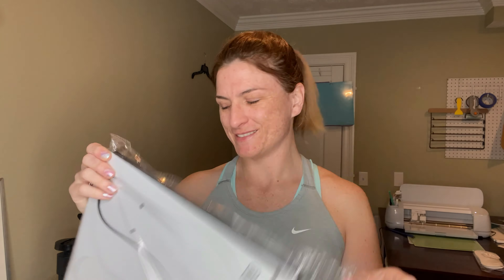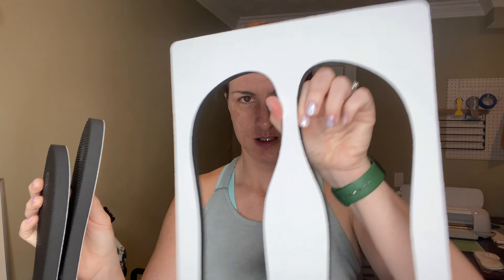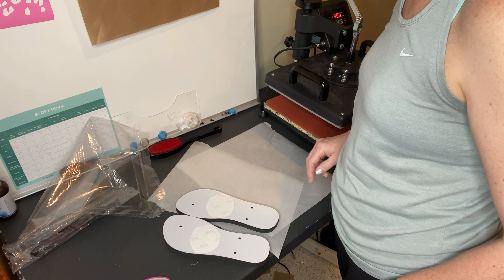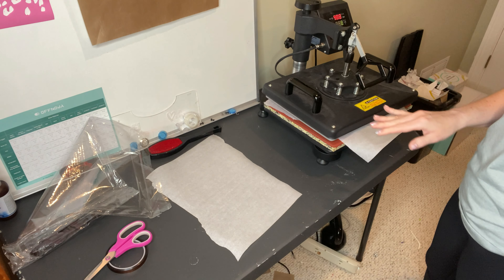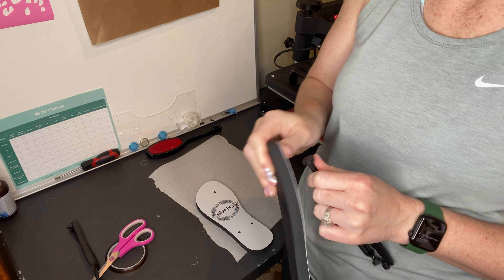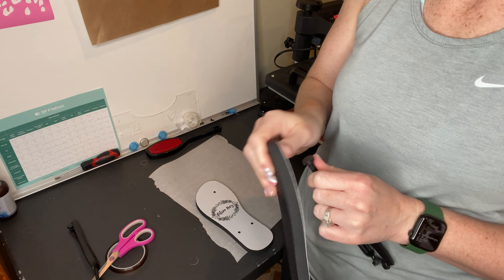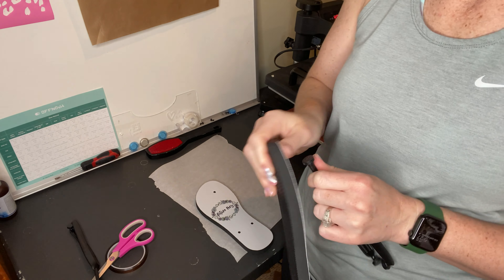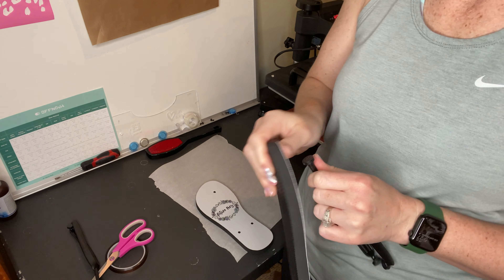Sublimation Flip Flops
Sublimation Flip Flops are here! Learn how to sublimation on flip flops from Heat Transfer Warehouse and watch me struggle but succeed at putting the straps in!